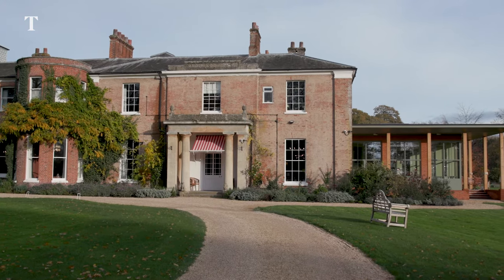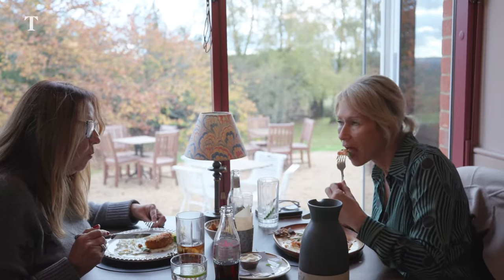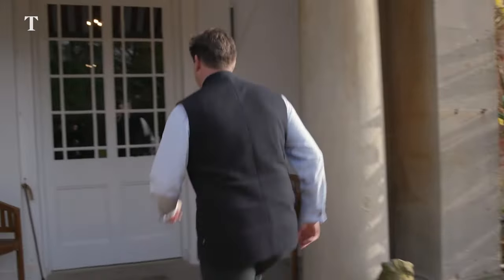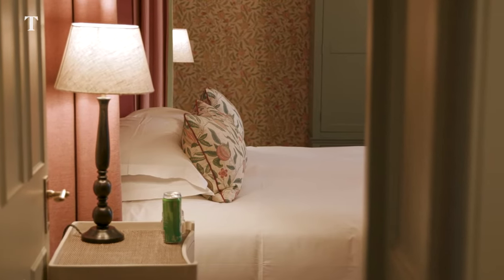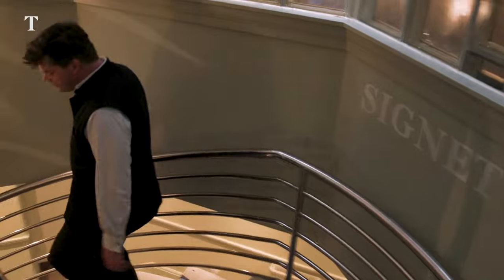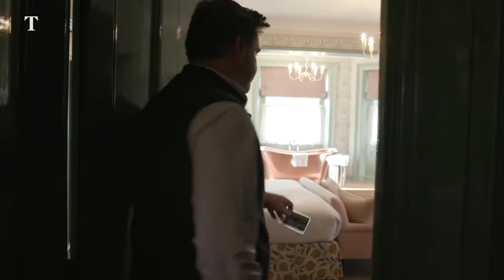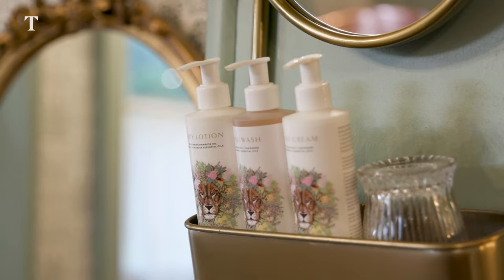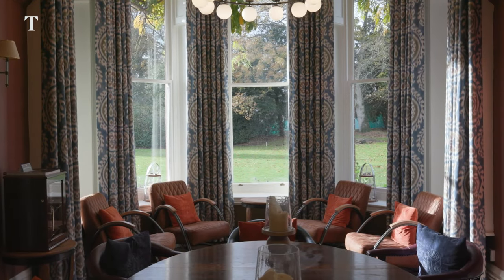The Sunday Times Hotel of The Year 2023: The Retreat at Elcot Park | Times Travel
Fizz on arrival, free snacks on tap and one of the warmest welcomes going: the Retreat at Elcot Park is the Times and Sunday Times hotel of the year for 2023, heading the annual list of Britain’s 100 best places to stay.